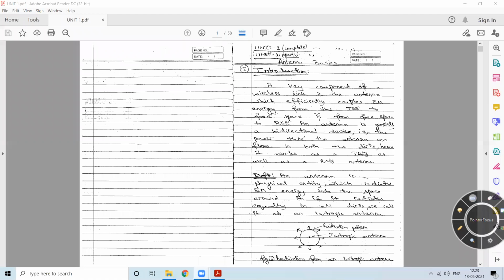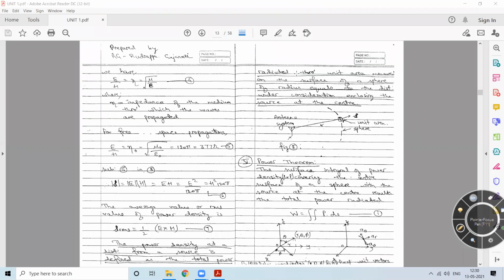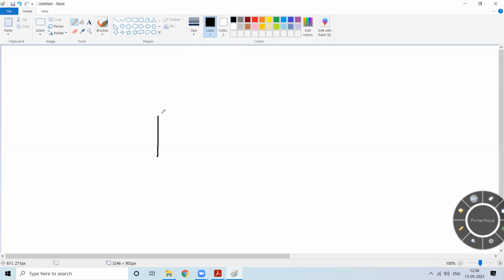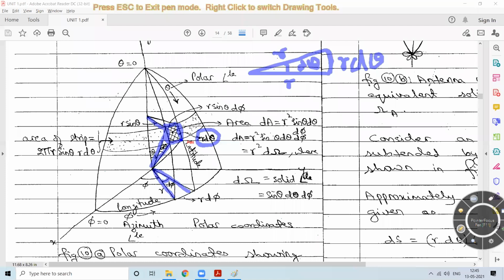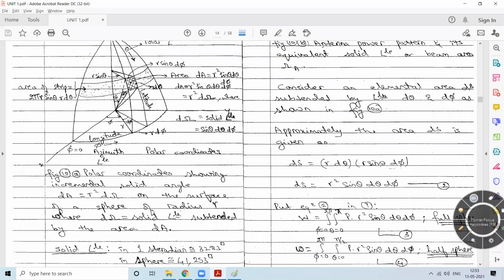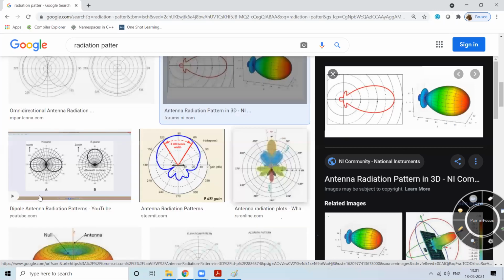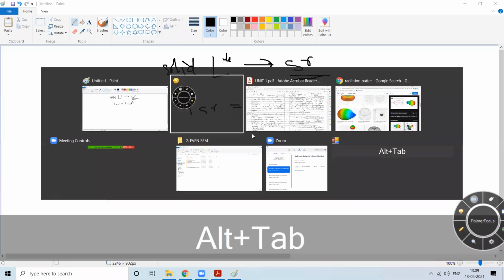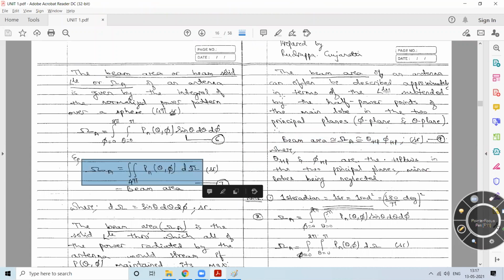15. Microwave and Antennas - Beam Area (Beam Solid Angle)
Beam Area (Beam Solid Angle)